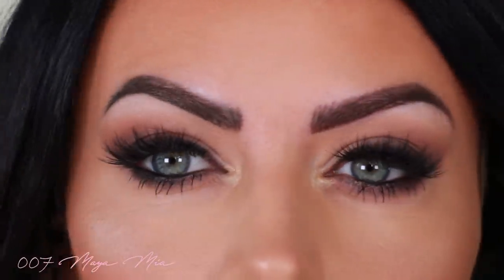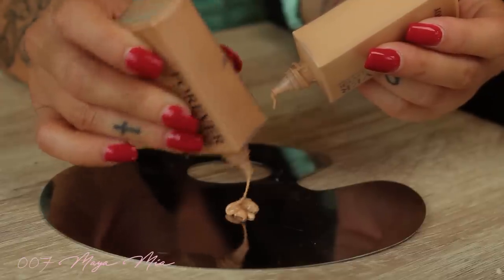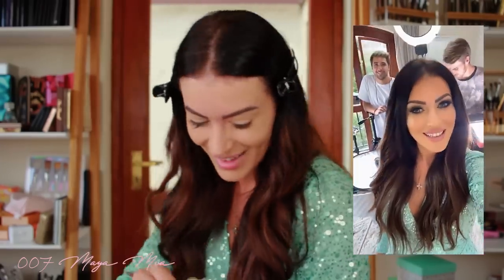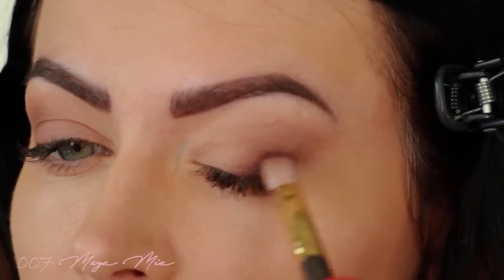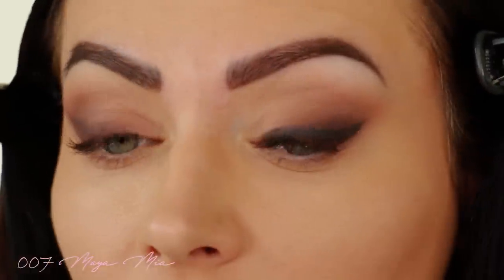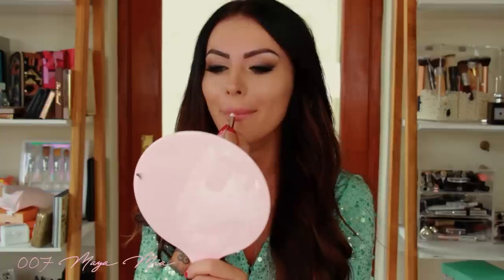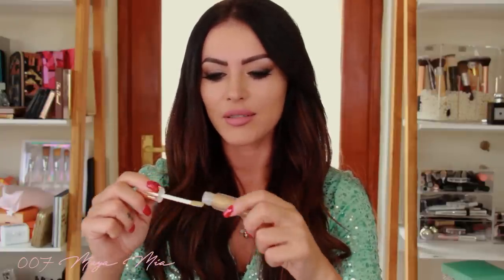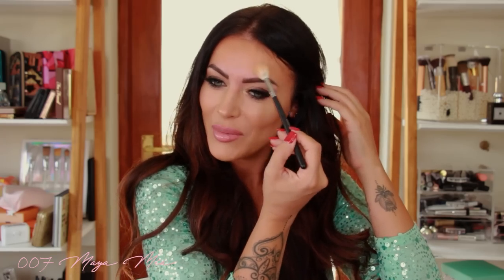Valentines Day Smokey Eye liner Make up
I hope you enjoyed this Valentine’s day smokey eyeliner makeup tutorial. Big thank you to my team for helping me with the production of this video.

🔔TURN ON POST NOTIFICATIONS FOR MY CHANNEL AND NEVER MISS A VIDEO❤️🍿🍫

❤️ PRODUCTS USED❤️

DIOR FOREVER UNDERCOVER 24 HOUR FULL COVERAGE FOUNDATION
FACE PRIMER: OPTIPHI
HUDABEAUTY CONCEALER
SUGAR BUSCIT
EYE PRIMER: PUT A LID ON IT THE BALM
NYX COSMETICS EYELINER PENCIL BLACK
NATALIA LITE EYELASHES BY HOUSE OF LASHES
TART COSMETICS FACE POWDER DEEP HONEY
BOBBI BROWN APRICOT BLUSH
MAC WHISPER OF GILT HIGLIGHTER
CHARLOTTE TILBURY PILLOW TALK LIPLINER
HUDABEAUTY MUSE
HUDABEAUTY PROMNIGHT MATTE LIPSTICK
DOSE OF COLORS LIP GLOSS

Please note that you can use whatever products you have, doesn't have to be the exact same ones I used!

xoxo

Maya